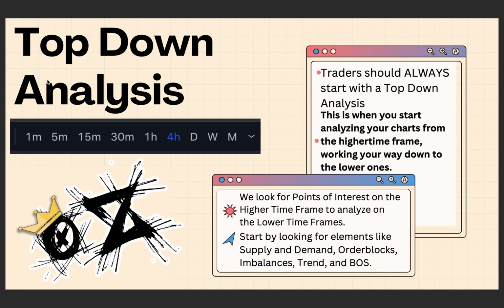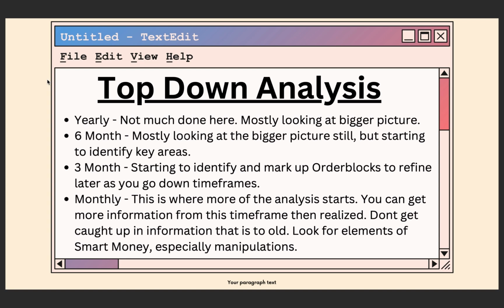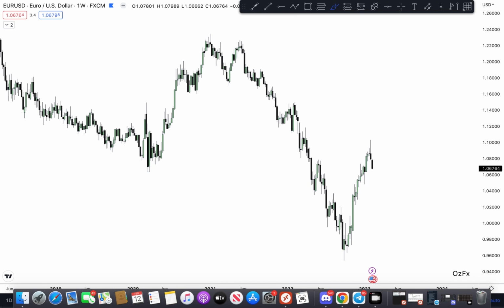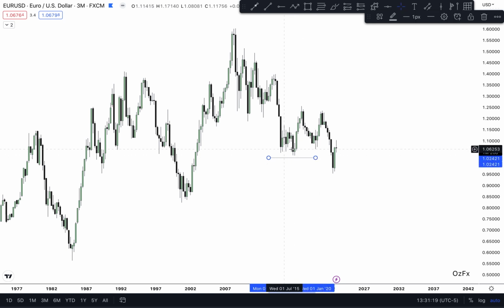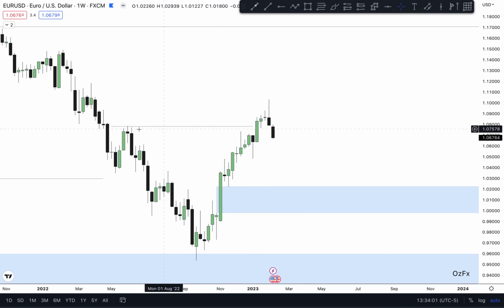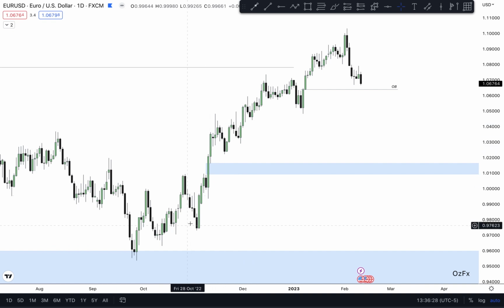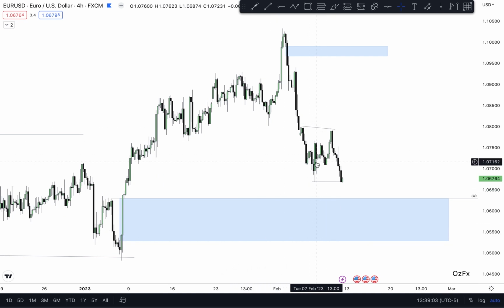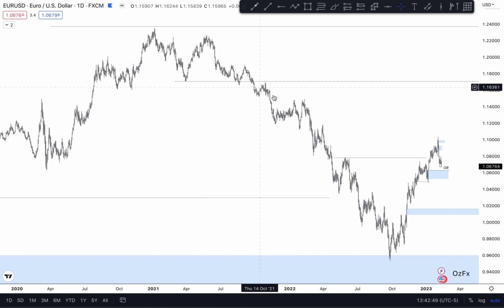Smart Money Bootcamp - Top Down Analysis - OzFx